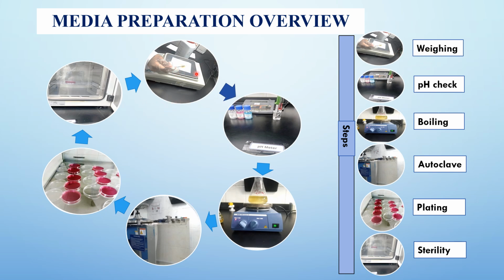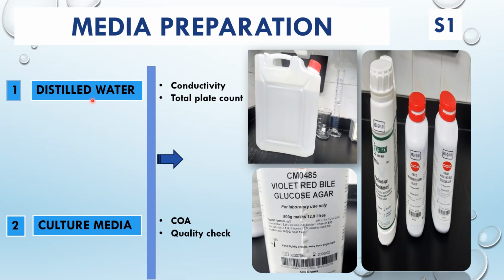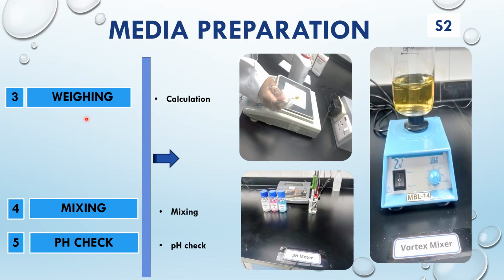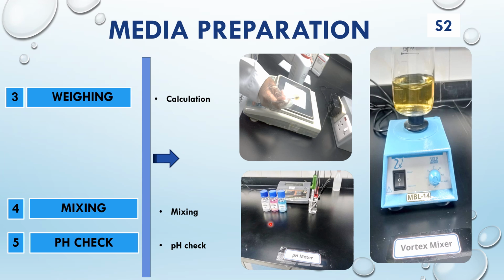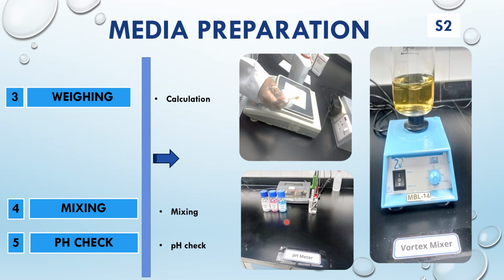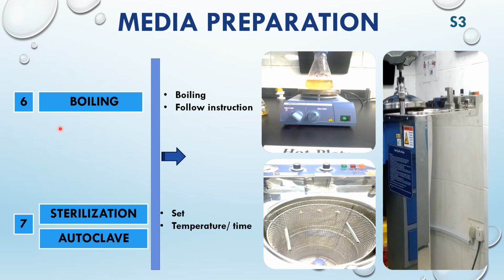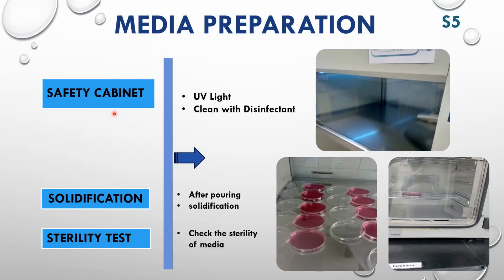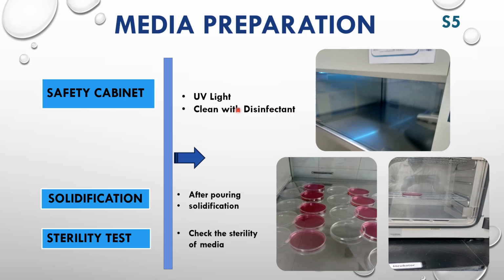Lecture1# How to prepare media in Microbiology lab I Media preparation in lab I Full Procedure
This video is about the preparation of culture media in microbiology lab . A complete procedure for the media preparation. Which step we need to focus for the preparation of media.

🔹 Types of Culture Media Hashtags

🔹 SEO Boosting Hashtags for Social Media & YouTube

🔹 Secondary Tags for Broader Reach